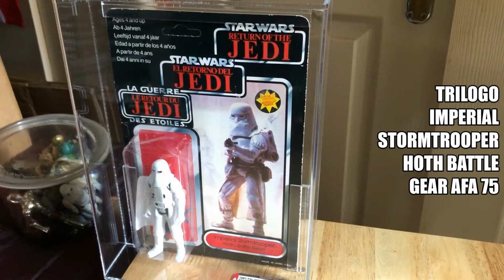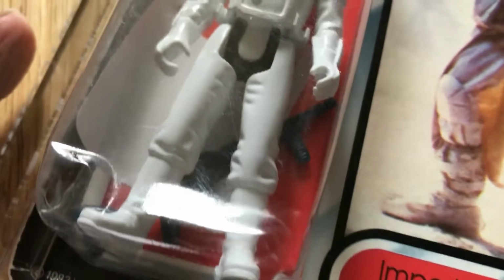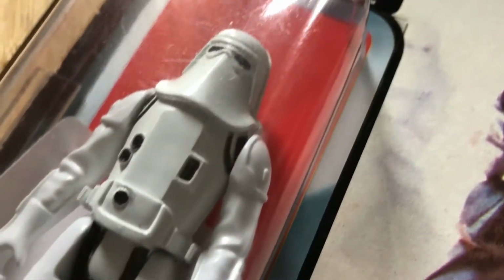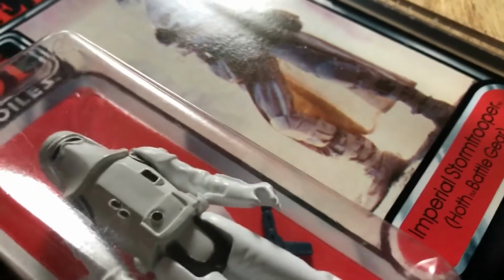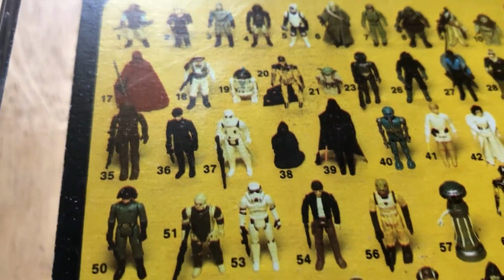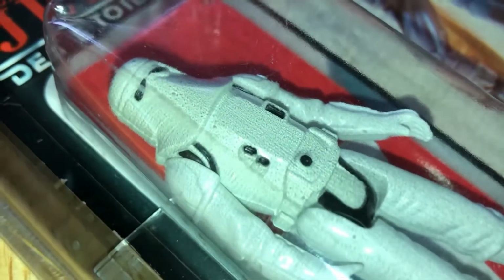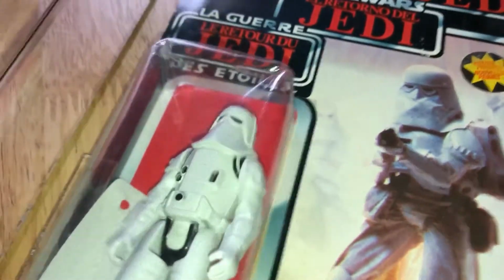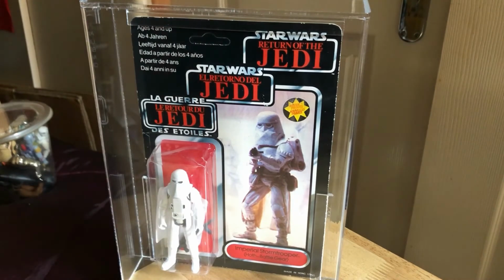Trilogo Snowtrooper Review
AFA 75 Trilogo Snowtrooper (YPS) PBP figure, with Clipper Star on front and residue from Clipper catalogue?